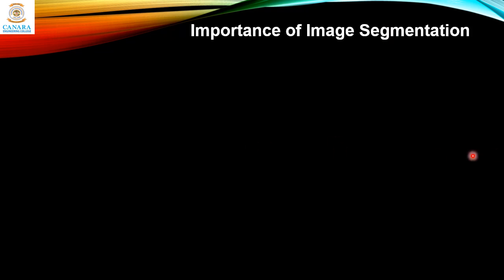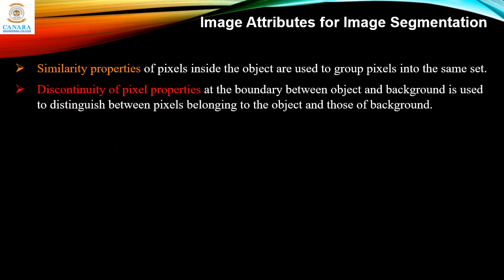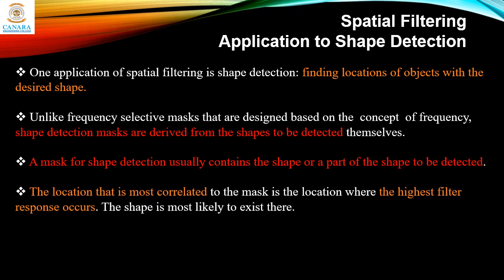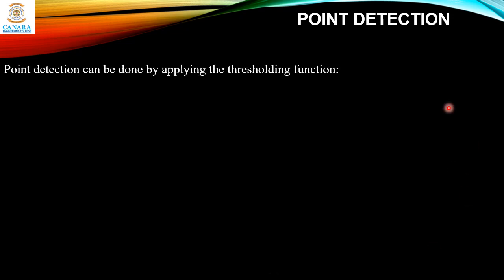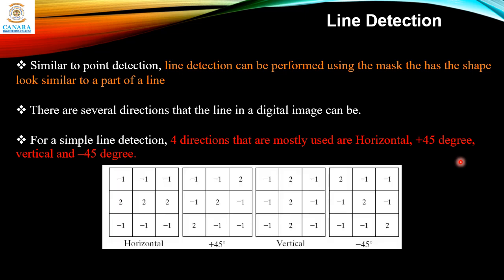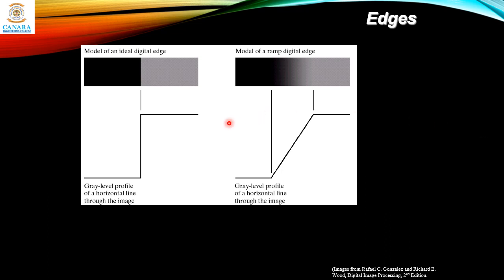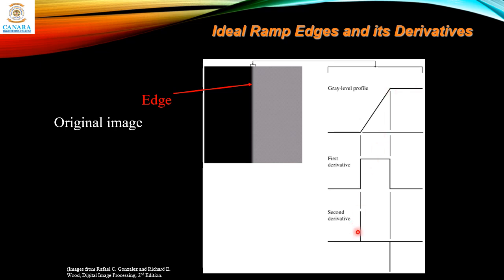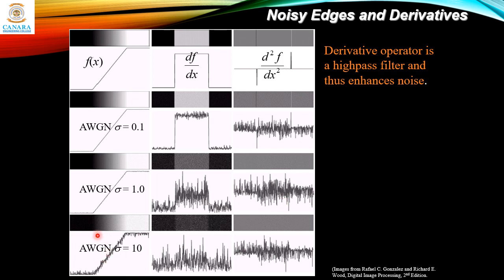VTU DIP 17EC72 M5 L1 Introduction to Image Segmentation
In this lecture we will discuss about:
Image Segmentation, Element of image analysis
Image attributes for image segmentation
Line, point and edge detection